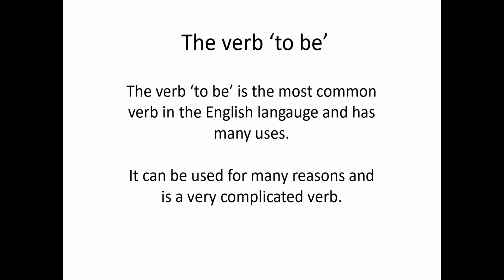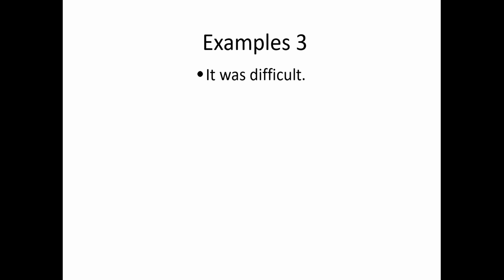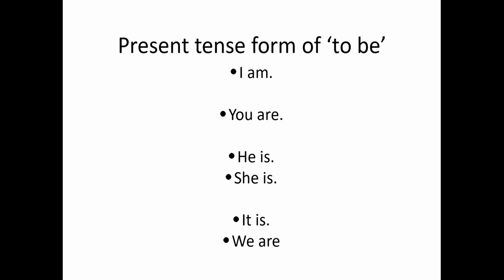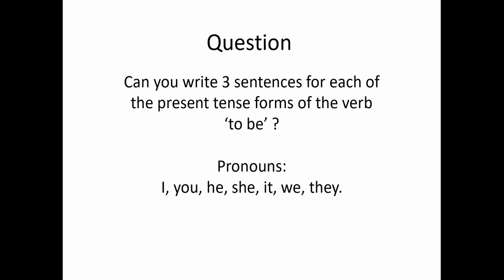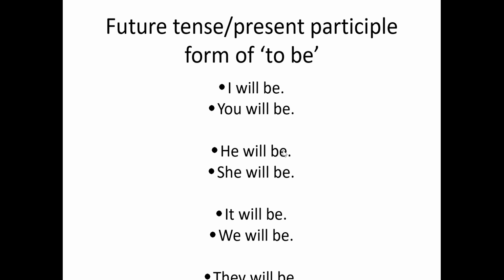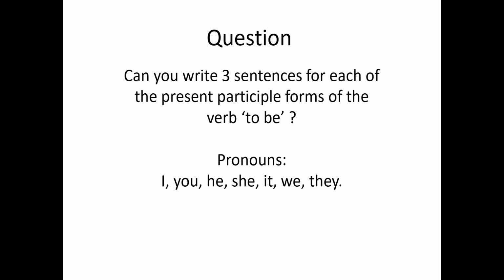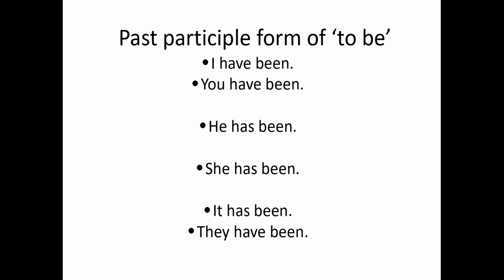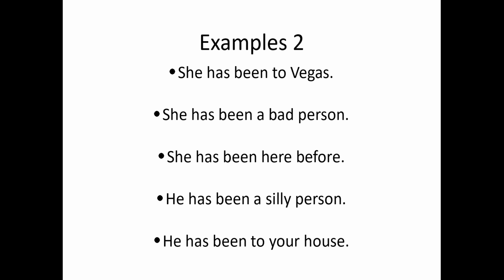The verb 'to be', practical examples.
A small explanation of how to use the verb 'to be' with questions and example sentences. Note that it is not an in depth explanation of the verb 'to be'.